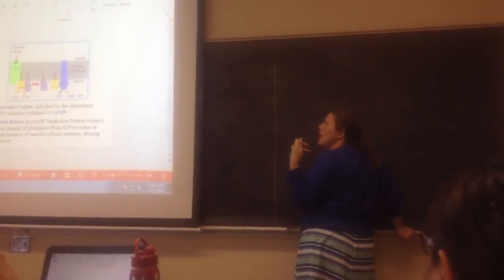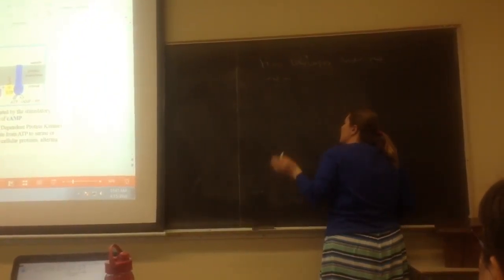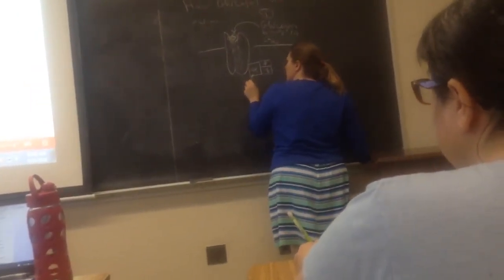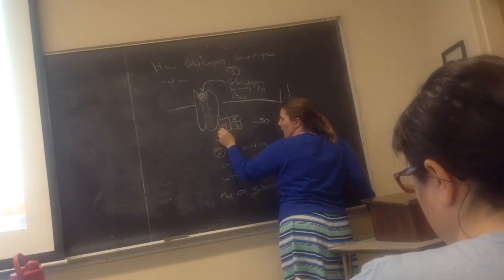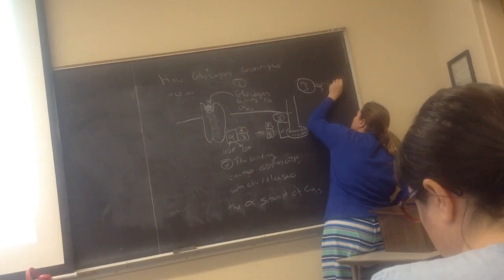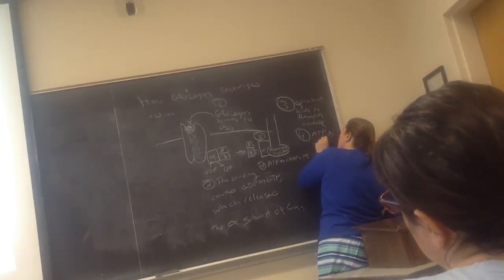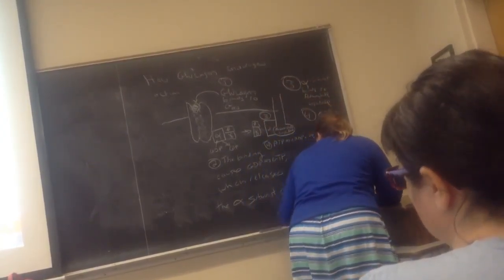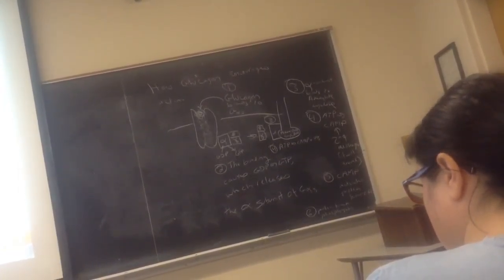417A - lecture 3.8